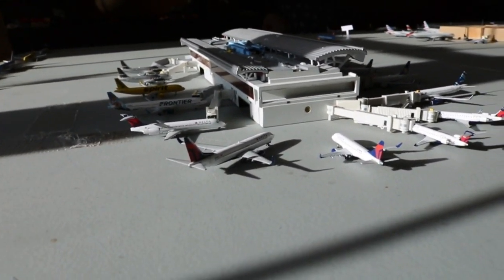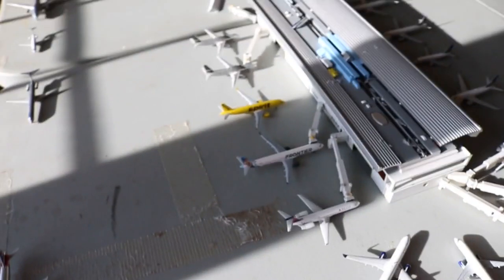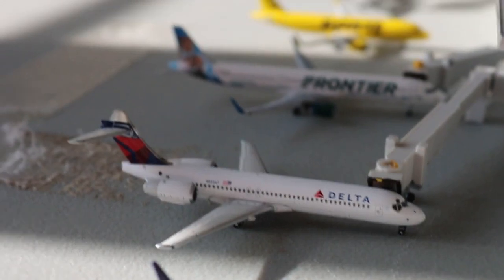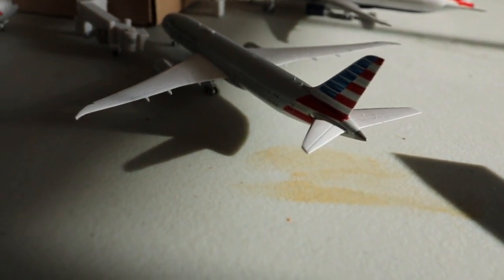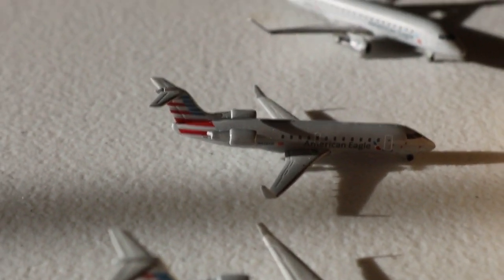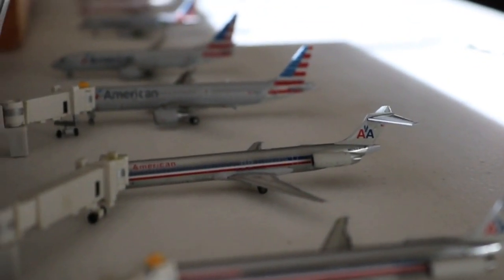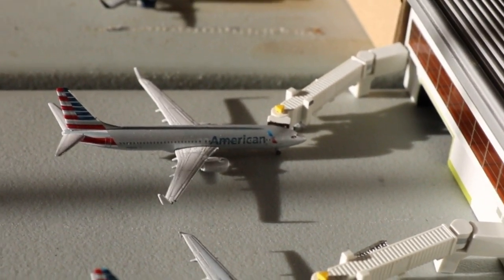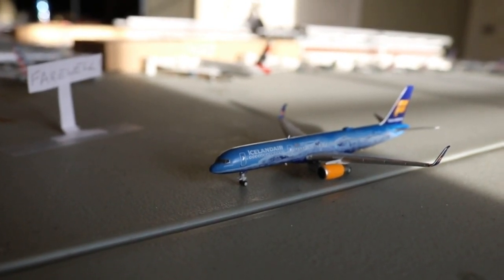Gone To Soon... | Gemini Jets Dallas/Fort Worth International Airport update - March 2019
A very interesting update here today with a lot of positives and negatives...